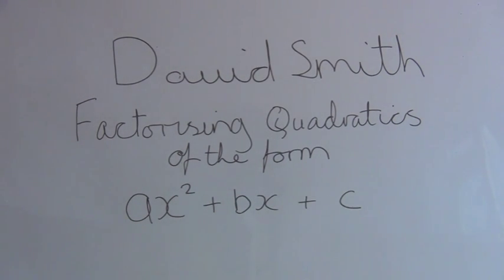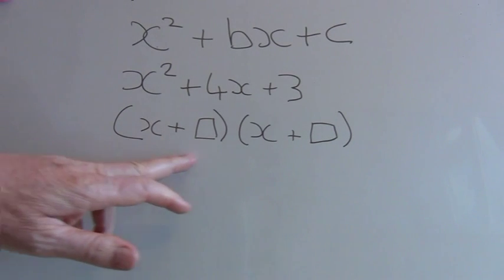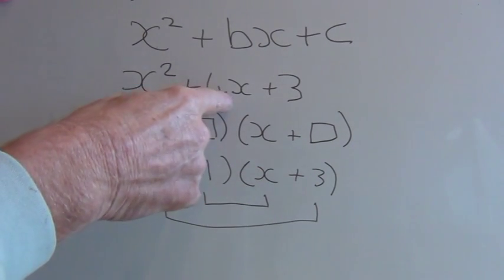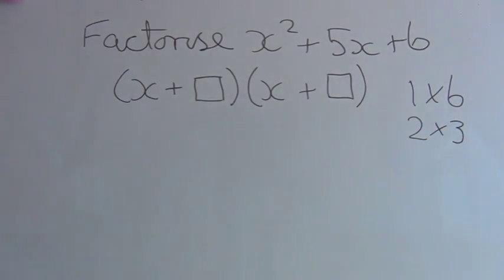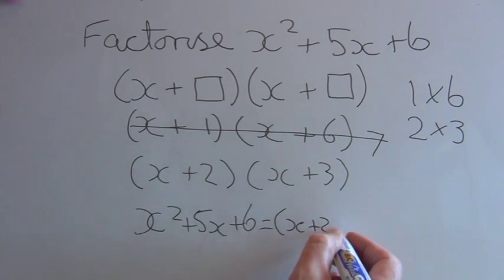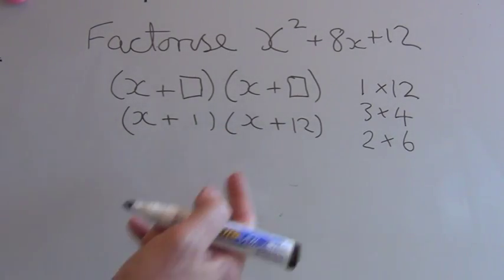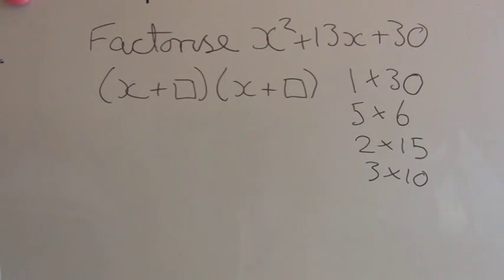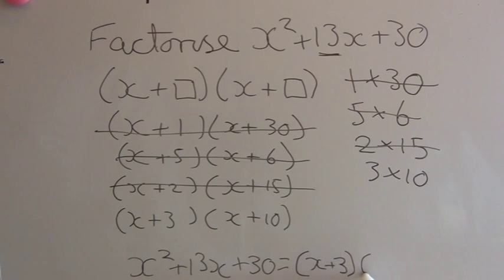GCSE Factorising Quadratic Equations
GCSE Factorising Quadratic Equations of the form ax^2 + bx +c, lots of examples of examination type questions.